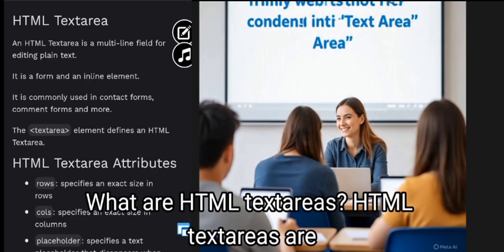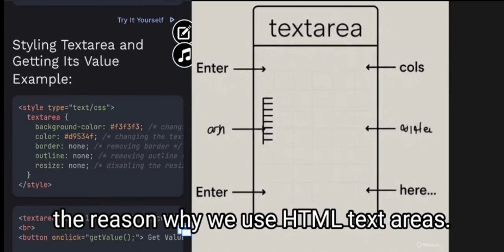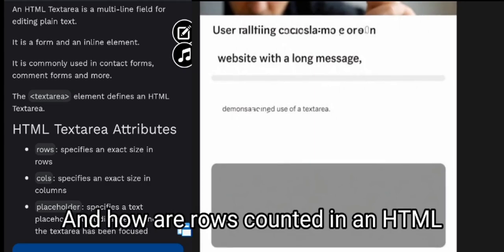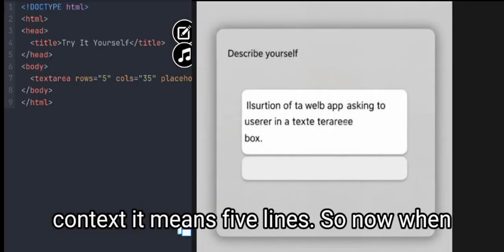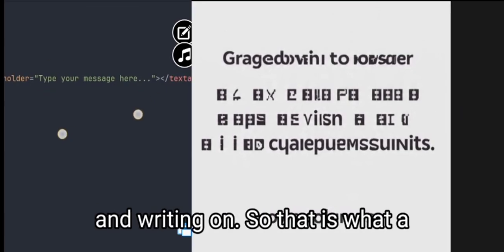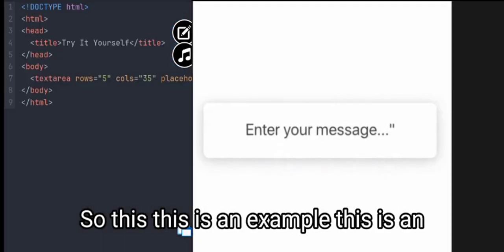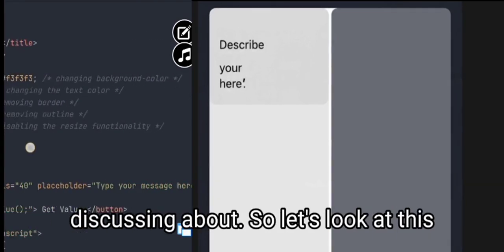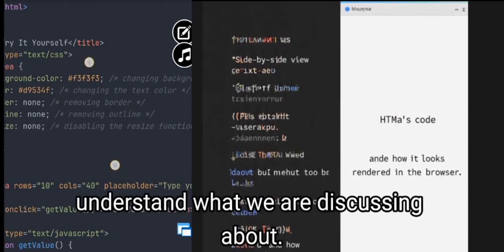Learn HTML Textareas in Minutes – Master Web Forms Today!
Want to build better forms on your website? In this video, we break down the HTML textarea tag — what it is, how to use it, and best practices for adding multi-line input fields in your HTML forms.

You'll learn: ✅ The basic structure of a textarea
✅ How to set rows, cols, placeholder text
✅ How to make it responsive and accessible
✅ Real-world examples to implement today!

Whether you're a beginner or brushing up on HTML form elements, this video will get you confident with textareas fast.

🎯 Level up your HTML skills. Start watching now and apply it immediately!

html,htmltutorial,htmltextarea,textareas,webdevelopment,frontend,webdesign,coding,learntocode,davcodes12,htmlforms,webforms,beginnerfriendly,htmlbasics